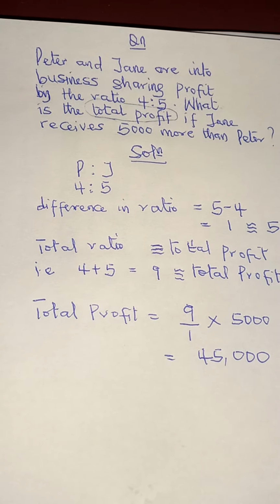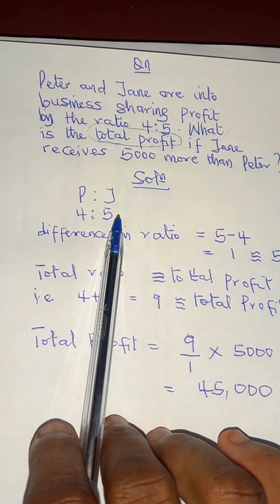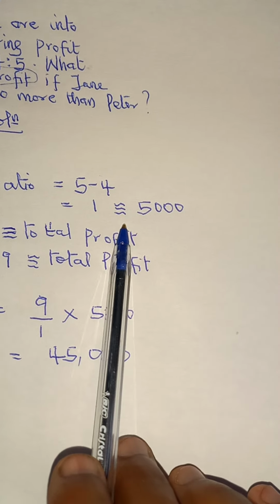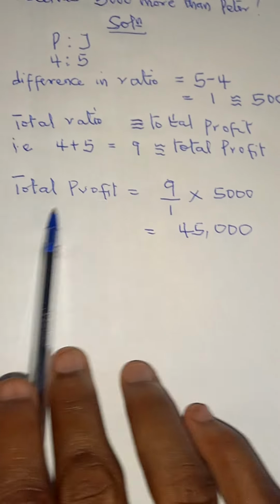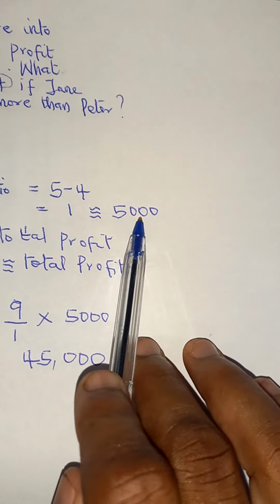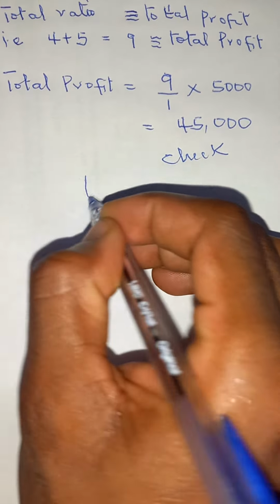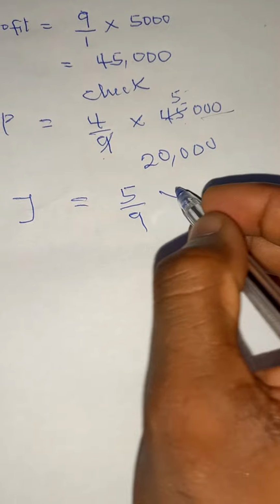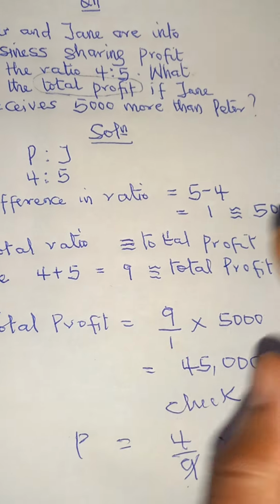How to solve problems involving proportional divisions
this video shows clearly the steps involved in resolving problems of proportional division